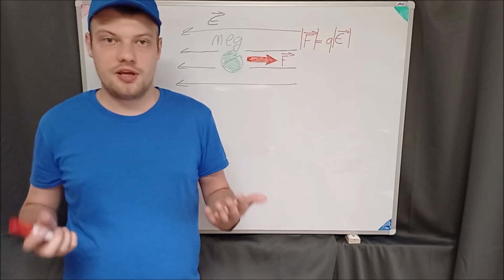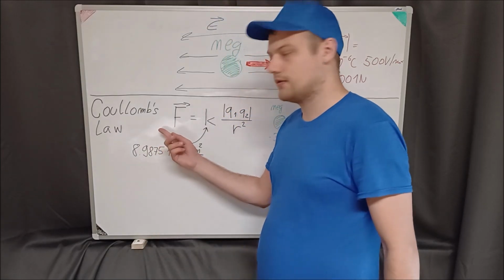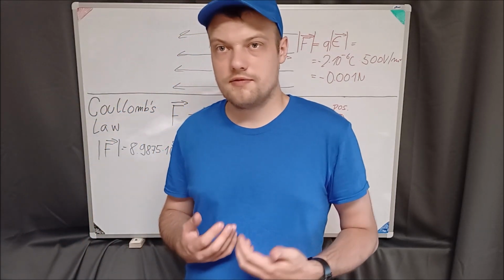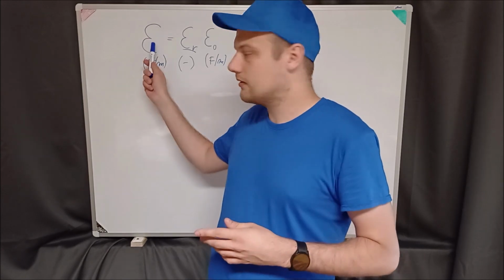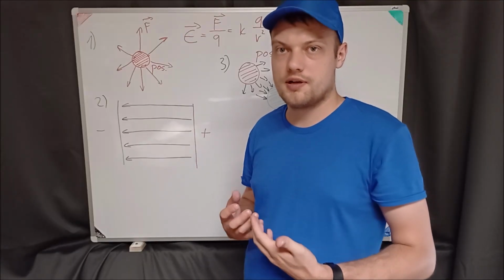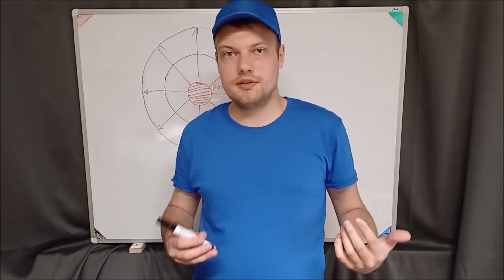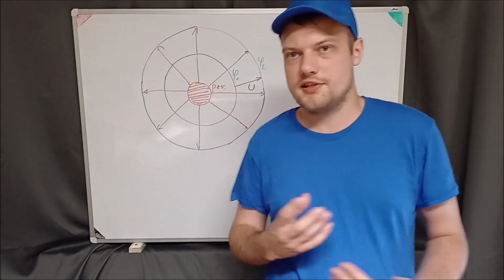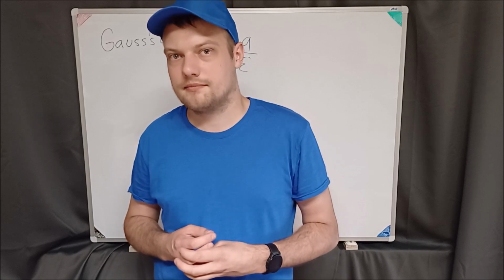#002 - Electric Fields - When Charges Go on a Date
⚡ What is an electric field? How can something invisible create forces, move charges, and power everything from your smartphone to lightning bolts?
In this video, we break down the electric field step by step — from point charges and Coulomb’s law to potential, equipotentials, and Gauss’s law. No fluff, just clear visuals, real-world logic, and a bit of physics humor.
This is the video where electricity stops being "just wires" and starts to make actual sense.